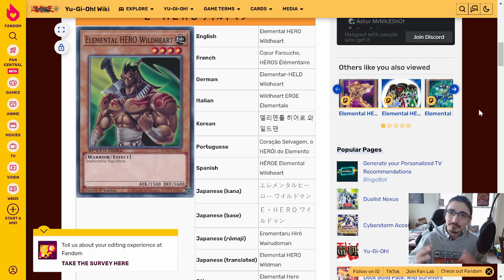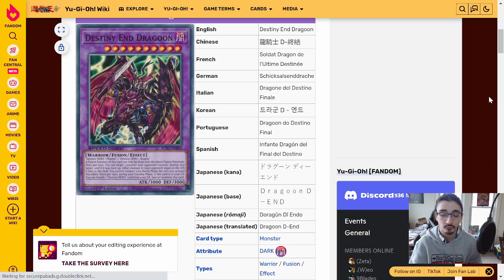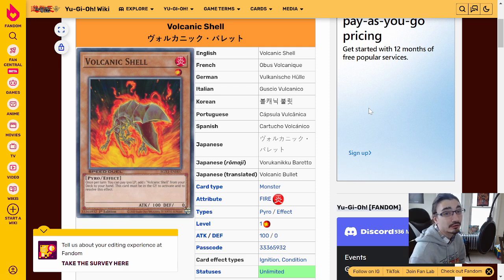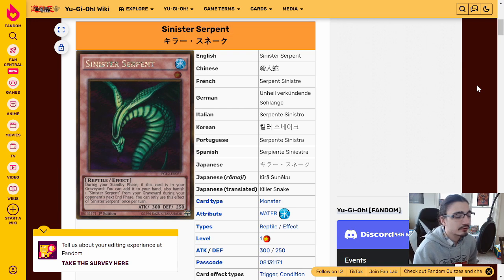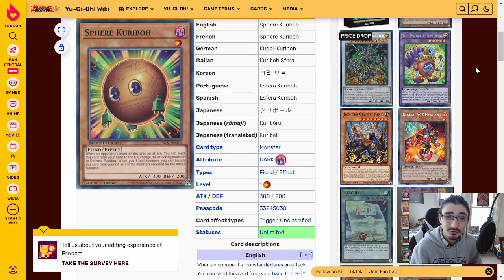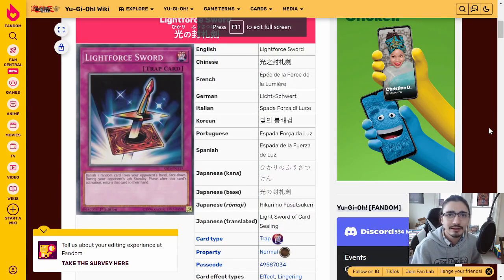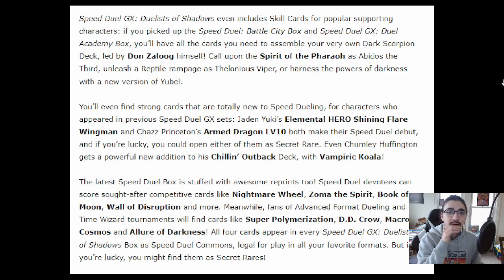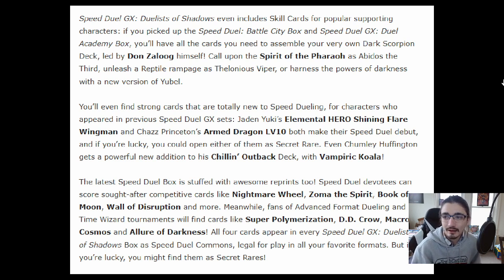Speed Duel: Tournament Pack 5 and New Confirmed Characters | Duelists of Shadows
Hey everyone and welcome back to another speed duel video! As i'm sure you know I do this channel as a casual hobby out of my pure passion for the card game itself. There are some weeks with working a full time job, buying a house, having a relationship and running a channel burns me out so I took a 2 week break. But the show must go on and we're back! I hope you enjoy :D

►Toxin#0607